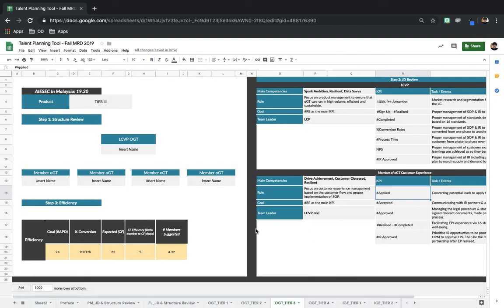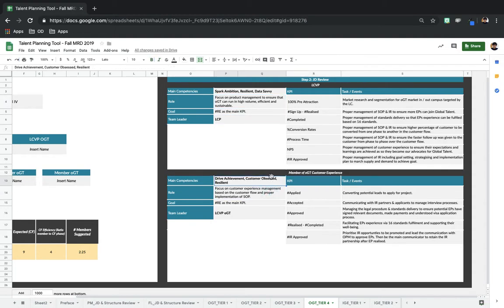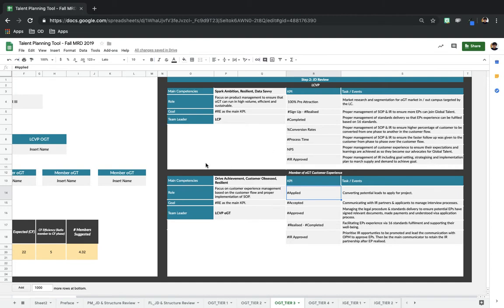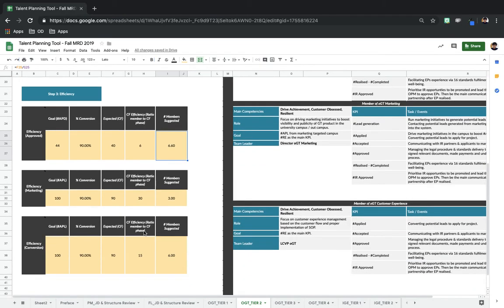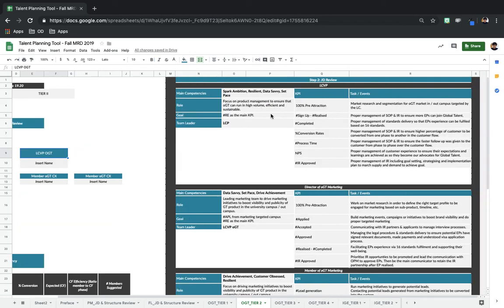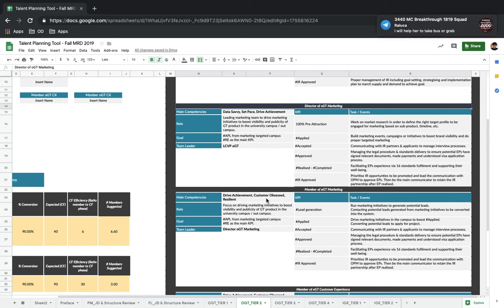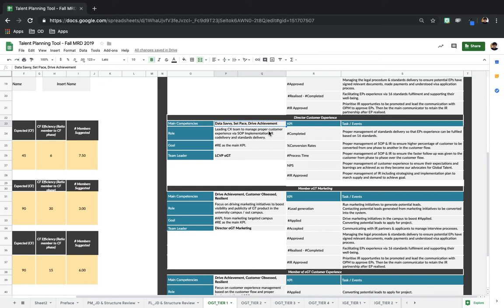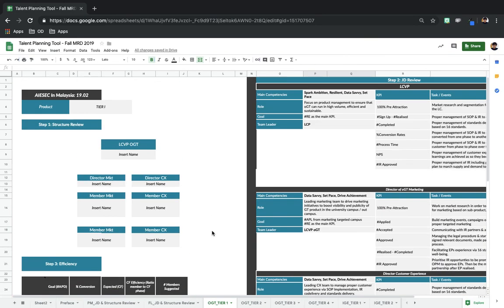1.3 OGT Structure - Talent Planning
This is the video to explain how OGT structure works for different tier for upcoming peak! Check it out!